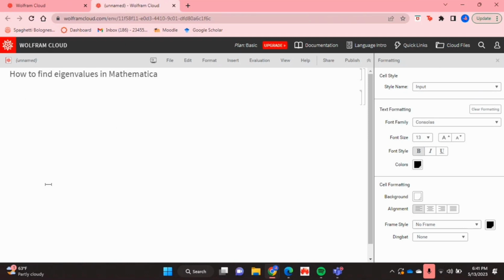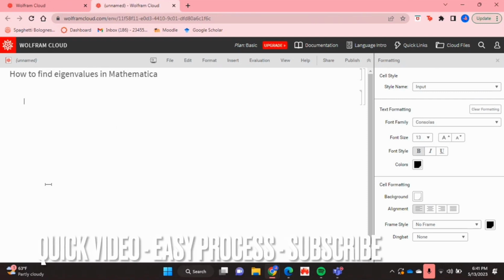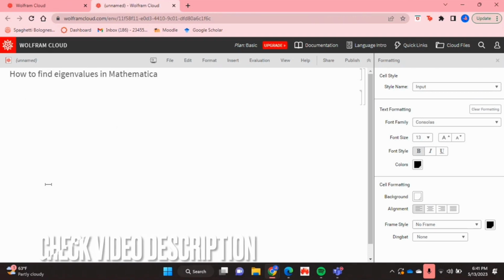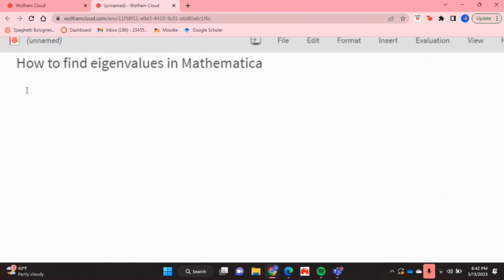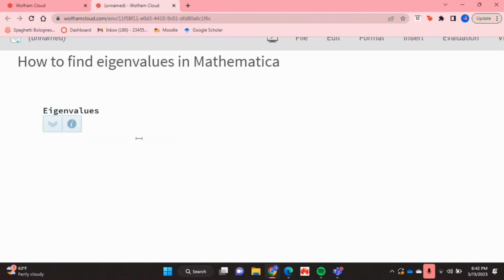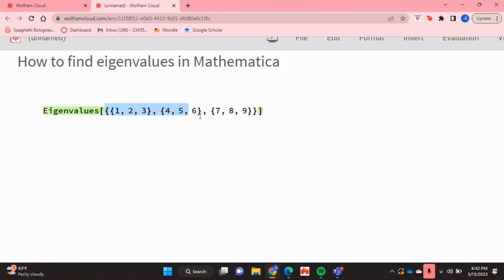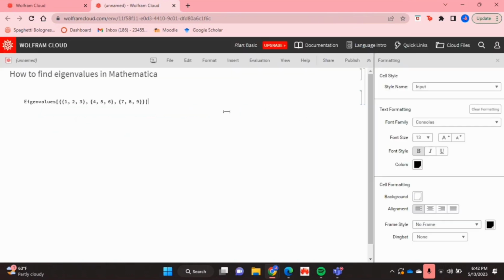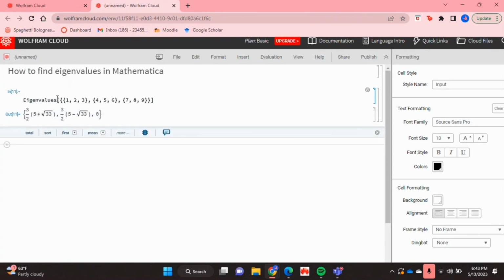✅ How To Find Eigenvalues In Mathematica 🔴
About this tutorial:

Mathematica is a powerful computational software program developed by Wolfram Research. It is widely used in various fields, including mathematics, science, engineering, finance, and computer programming. Mathematica provides a comprehensive environment for performing mathematical computations, symbolic algebra, numerical analysis, data visualization, and symbolic and numerical programming.
Get in touch!